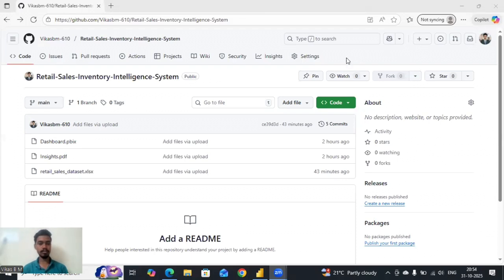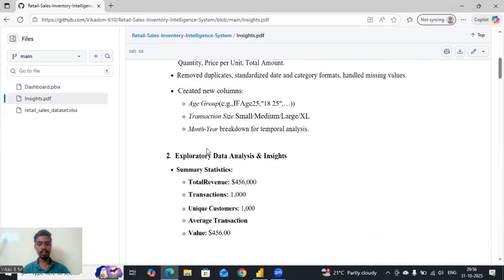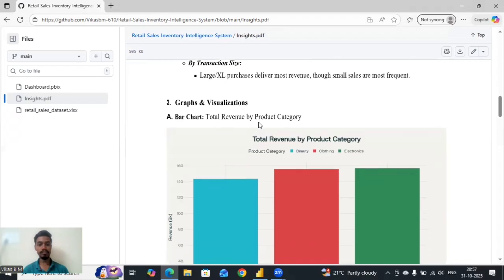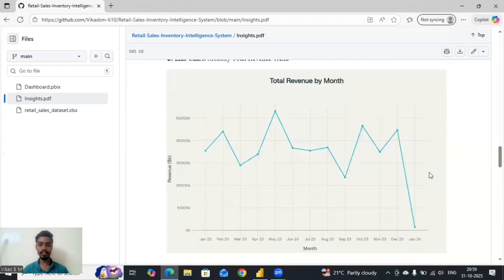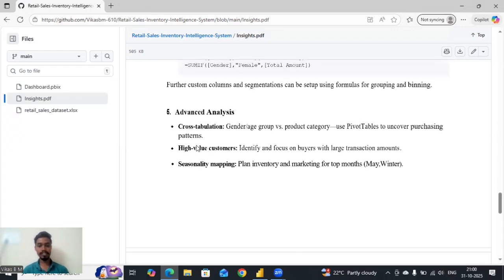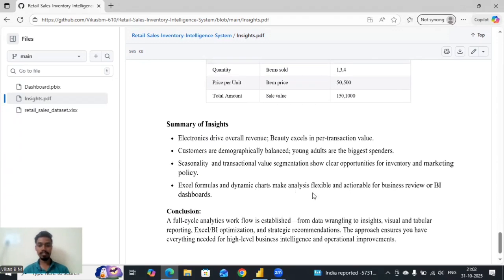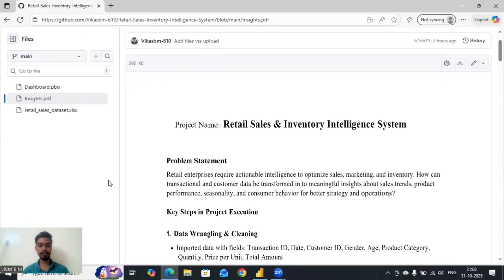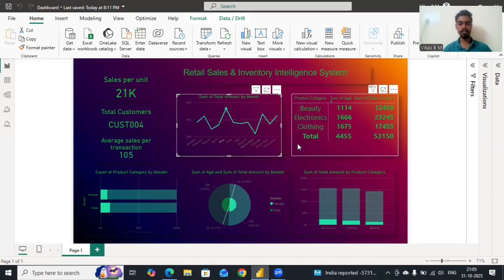Retail Sales & Inventory Analysis | Data Analytics Project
In this video, we explore a Retail Sales & Inventory Intelligence System, built to analyze sales data and optimize inventory decisions.

This real-world project demonstrates how data analytics helps businesses track sales, manage stock, and improve profitability.

🛒 What you’ll learn:

Sales data analysis & trends
Inventory tracking & optimization
Demand patterns & forecasting basics
Data cleaning & preprocessing
Dashboard-style insights & visualization

📊 Tools & Technologies Used:
Python | Pandas | NumPy | Matplotlib | Seaborn | Data Visualization